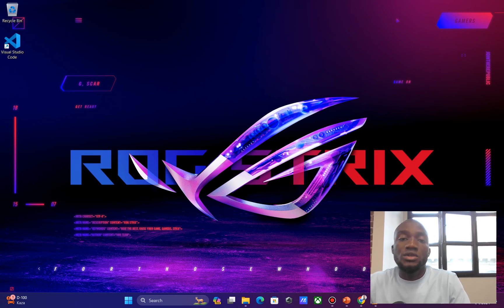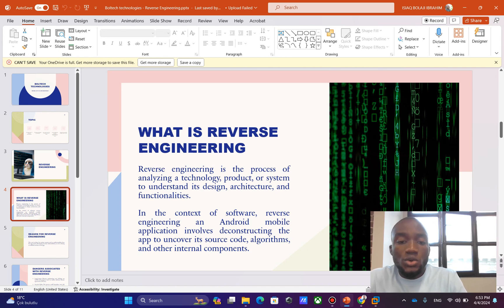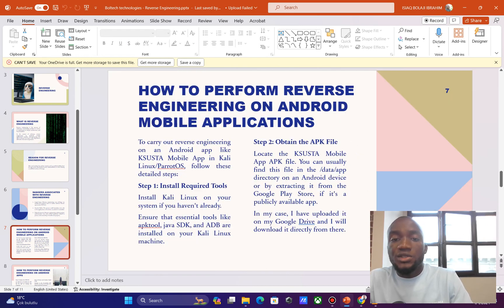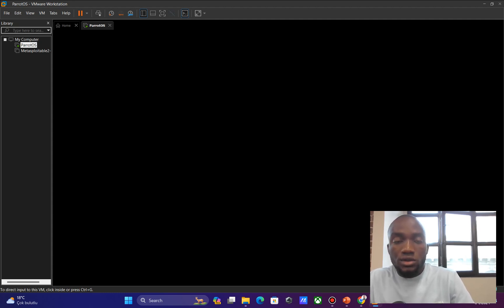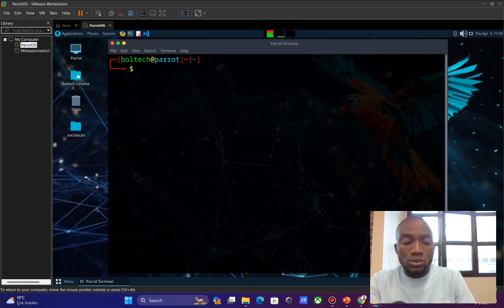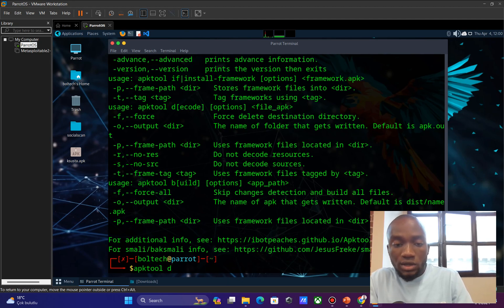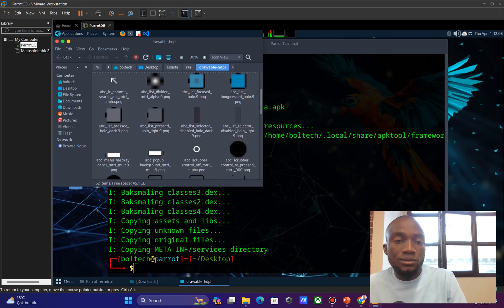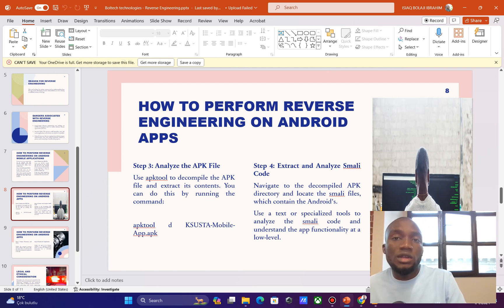Performing Reverse Engineering on Android Mobile Applications in Kali Linux or ParrotOS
Reverse Engineering Android Apps with Kali Linux
Reverse Engineering Android Apps with Parrot OS

Welcome to Boltech Technologies YouTube channel dedicated to mastering the art of reverse engineering Android mobile apps using Kali Linux and Parrot OS.

In this channel, we delve deep into the world of cybersecurity and penetration testing by exploring the techniques and tools required to reverse engineer Android applications efficiently. Whether you are a beginner looking to enhance your cybersecurity skills or an experienced professional seeking advanced insights, our tutorials and demonstrations will provide you with the knowledge and hands-on experience you need to analyze and understand the inner workings of Android apps.

Topics Covered:
Introduction to reverse engineering
Setting up Kali Linux for app analysis
Decompiling Android apps
Understanding APK structures
Analyzing app permissions and vulnerabilities
Reverse engineering obfuscated code
Extracting source code and resources
Modifying and repackaging apps
Bypassing security measures
Tips and best practices in app reverse engineering

Keywords and Tags:
Reverse Engineering Android Apps
Kali Linux Tutorials
Penetration Testing
Cybersecurity
Android App Analysis
APK Decompilation
Code Obfuscation
App Security
Reverse Engineering Tools
Malware Analysis
Hacking Techniques
Ethical Hacking
Mobile App Pentesting
Application Security
Reverse Engineer an APK in KALI
performing reverse engineering on android mobile app using Kali Linux
How to hack an app
How to hack CCTV camera
How to crack an application
How to become a cybersecurity expert

Join us on this exciting journey of exploring the fascinating world of reverse engineering Android apps with Kali Linux.